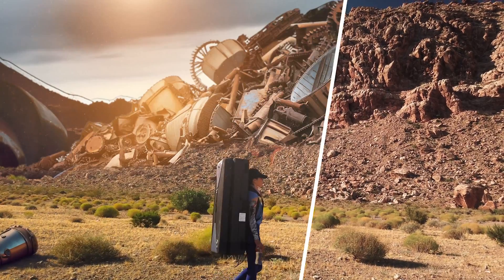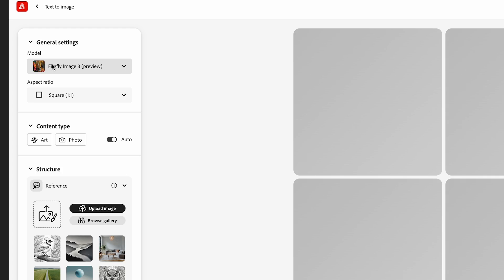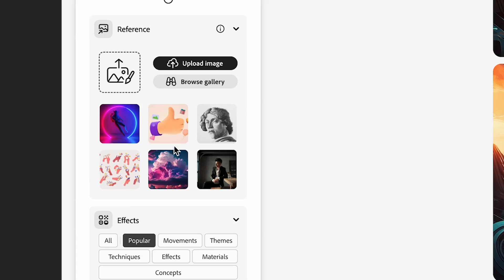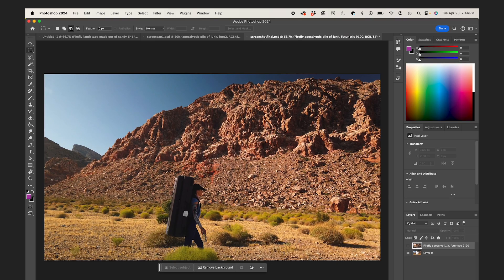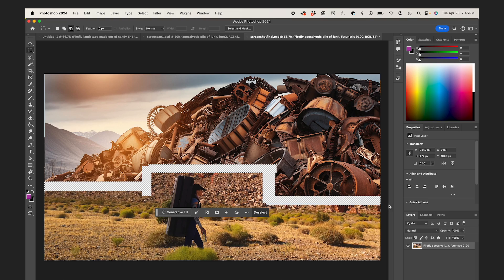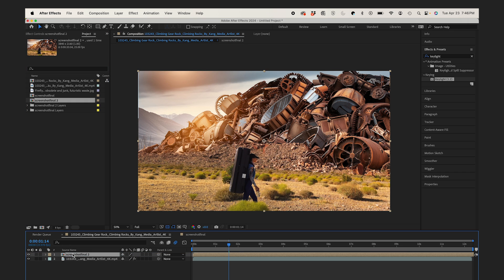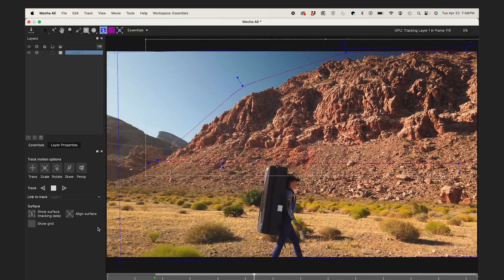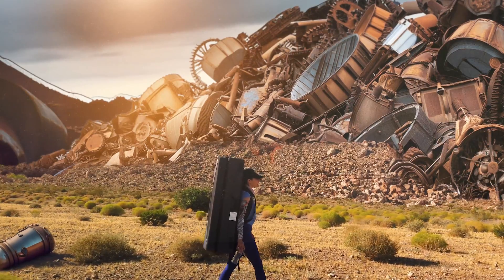Make Your Videos STAND OUT with Firefly 3 + After Effects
Learn how to create stunning photorealistic backgrounds and effects for your videos using After Effects and the powerful new AI tool, Firefly Image 3 Structural Reference! In this tutorial, we'll walk you through the process step-by-step, from using a still frame from your video as a structure reference in Firefly to seamlessly blending the generated background with your original footage in Photoshop. We'll also cover motion tracking with Mocha AE to perfectly motion track and integrate your background into your animation.

Here are some key things you'll learn:
* How to use Firefly Image 3 to generate photorealistic backgrounds
* Combining Firefly with After Effects for compositing
* Motion tracking with Mocha AE
* Seamless layer blending techniques in Photoshop

⌚️Timestamps:

00:00 Introduction to Firefly Image 3 and After Effects workflow
00:18 Creating a still frame in After Effects and exporting to Photoshop
00:42 Using Firefly Image 3 to generate structural reference for compositing
01:04 Customizing effects and generating photorealistic images
01:36 Blending layers and refining the composite image in Photoshop
02:05 Importing the composite image back into After Effects
02:25 Motion tracking the composite image using Boris Effects Mocha
03:07 Applying tracking data and finalizing the composition in After Effects

💬 SYNOPSIS

[Unlock the potential of your video projects with Adobe Firefly 3, the latest innovation from Adobe that revolutionizes the way you create and enhance videos. In this comprehensive tutorial, discover how to harness the power of generative fill for video using Adobe Firefly, Adobe Photoshop, and After Effects. Dive deep into the world of AI-powered generative fill, exploring techniques for seamlessly integrating dynamic patterns and textures into your videos. From Photoshop's beta features to After Effects' advanced capabilities, learn how to leverage AI technology to elevate your video editing workflow. With step-by-step guidance and expert tips, master the art of generative fill for video and unleash your creativity like never before. Whether you're a seasoned pro or just starting out, this tutorial will empower you to create stunning visuals that captivate and inspire.]